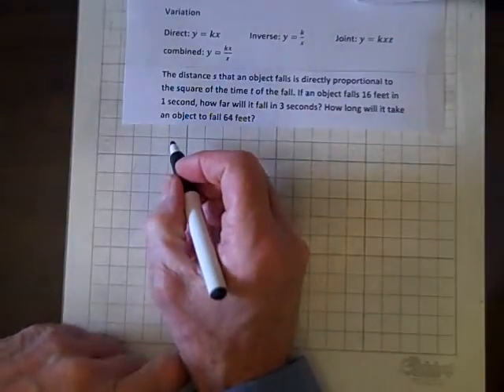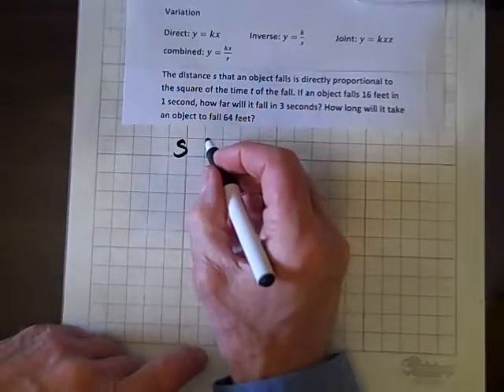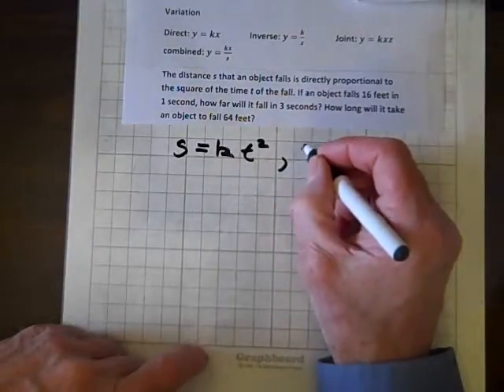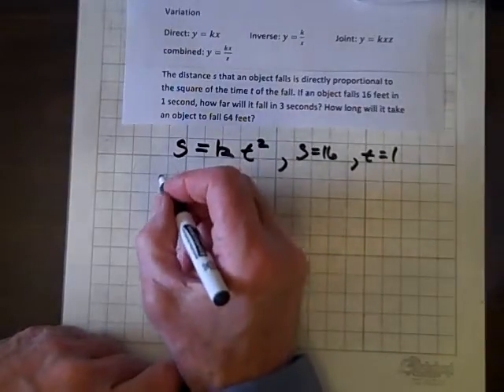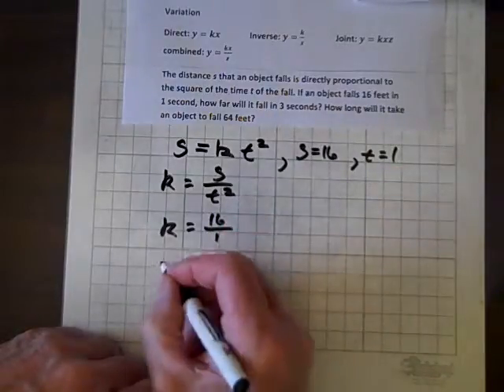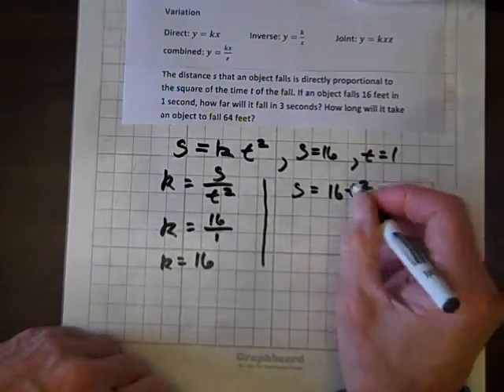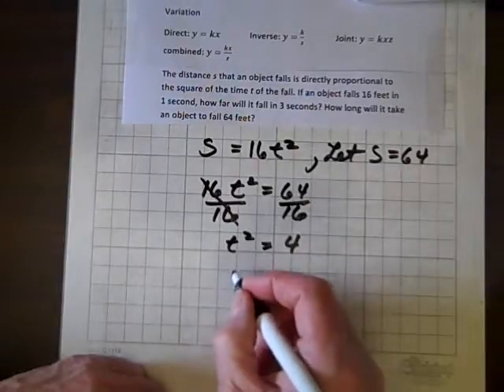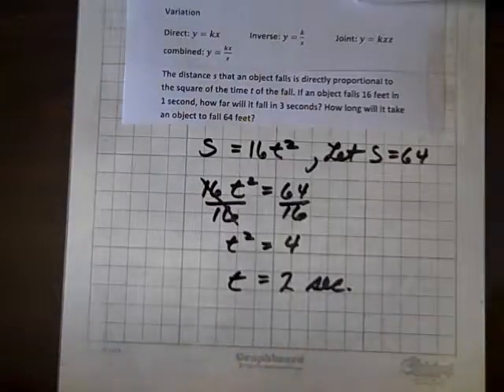Variation II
A variation problem will be solved.